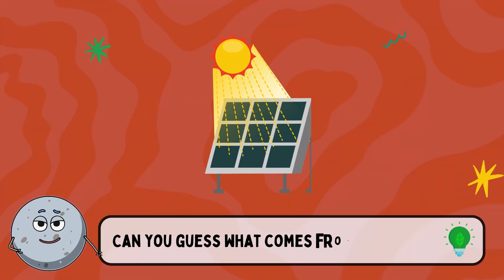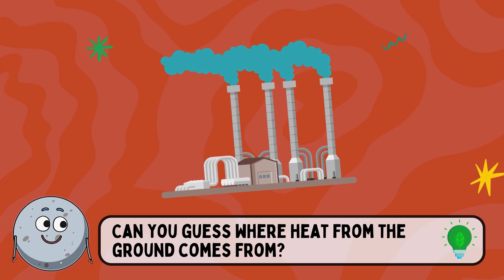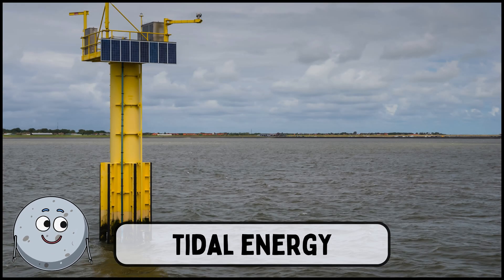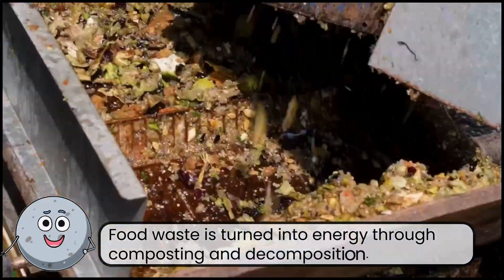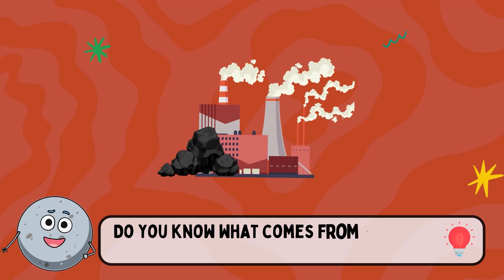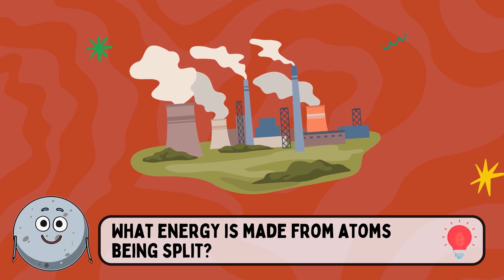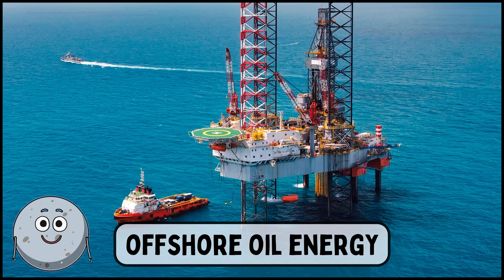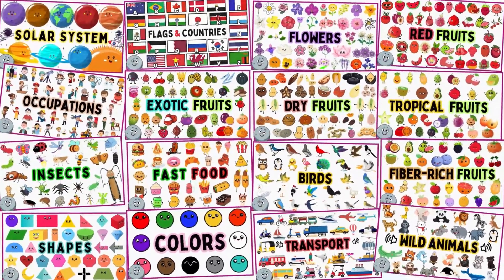22 Types of Energy for Kids - Learn Renewable & Non Renewable Sources for Children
🌍 Let’s discover the fascinating world of energy! 🔋

Welcome to our educational kids channel! In this engaging video, we introduce 22 different types of energy that will help your little ones understand the various forms of energy and their sources—both renewable and non-renewable! ⚡🌱

Join us as we explore a variety of energy types—from kinetic and potential energy to solar and wind energy. Each type is showcased with vibrant visuals and fun facts, making it easy for children to grasp these important concepts.

What to Expect:
Stunning Visuals: Colorful images and animations that illustrate each type of energy in a fun way.
Fascinating Definitions: Learn about key energy types such as:

Kinetic Energy: The energy of moving objects, like a rolling ball or a running child.
Potential Energy: Stored energy based on position, like a stretched rubber band or water behind a dam.
Thermal Energy: Heat energy that comes from the movement of particles, such as the warmth from the sun.
Solar Energy: Energy from the sun that can be converted into electricity.
Wind Energy: Energy generated by the movement of air, harnessed by wind turbines.
Renewable vs. Non-Renewable: Discover the differences between renewable sources (like solar and wind) that can be replenished and non-renewable sources (like coal and oil) that are limited in supply.

Interactive Learning: Encourage your kids to identify different types of energy in their everyday lives and discuss how they can use renewable resources!
This video is perfect for toddlers, preschoolers, and young children eager to expand their knowledge about energy in a fun and interactive way. So gather your little scientists, and let’s embark on this energetic adventure together!